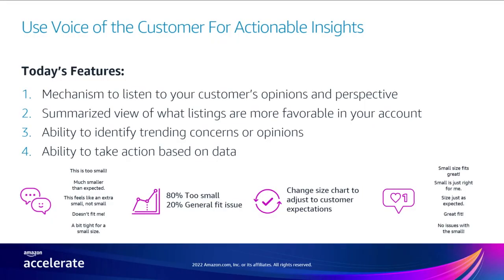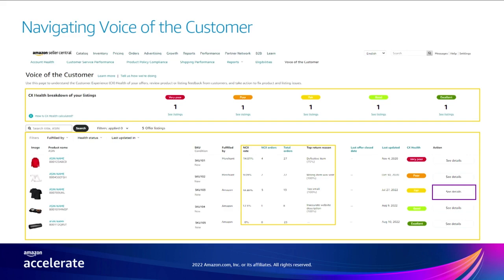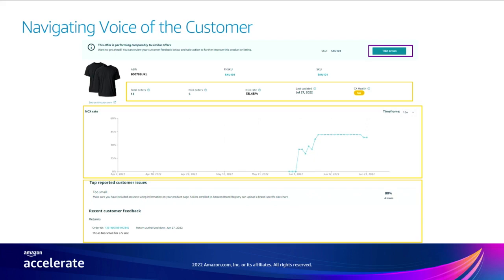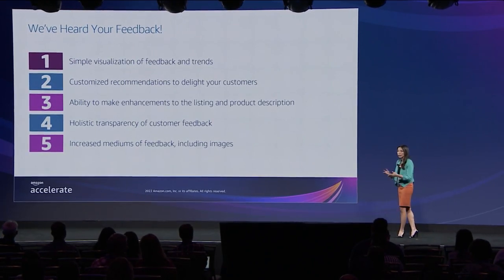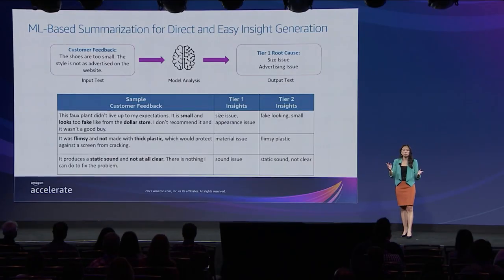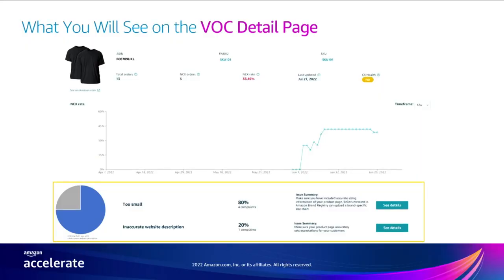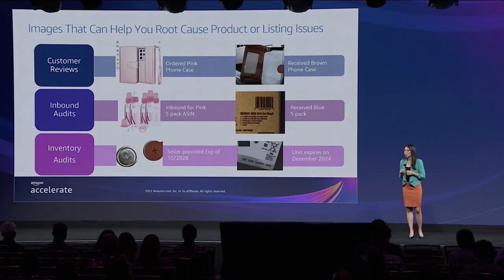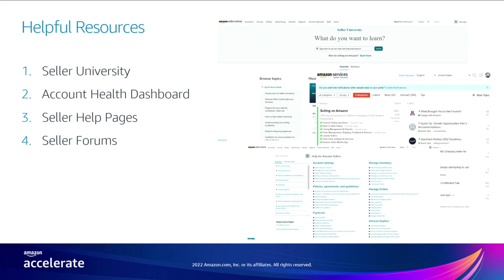Supporting Customer Needs: New Voice of the Customer Features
Voice of the Customer is launching innovative features to help you better review and address customer needs regarding your listings. These features will provide increased transparency and tools for you to monitor customer feedback trends while also providing structure to easily digest key focus areas with guided options to improve your customer's experience with your products. Learn how you can use these features on Voice of the Customer to discover more about your customers' needs.